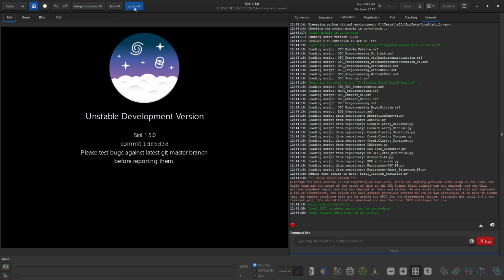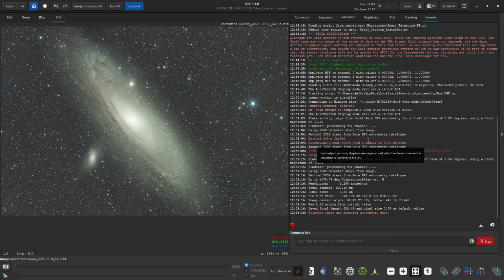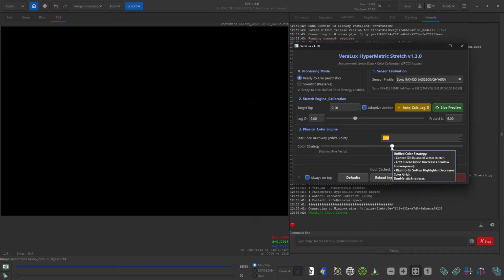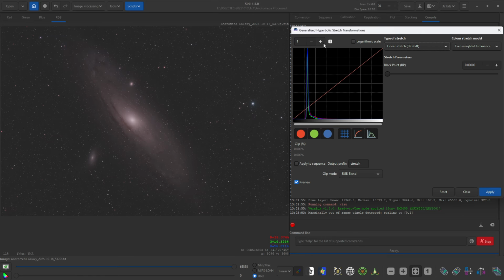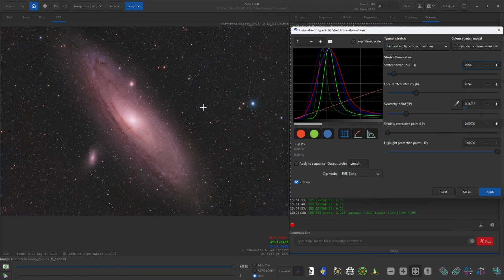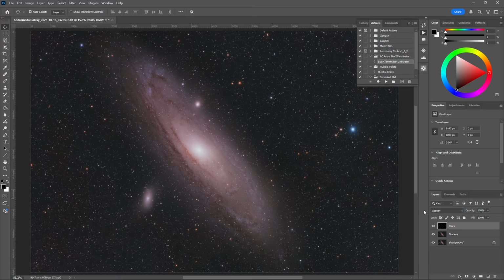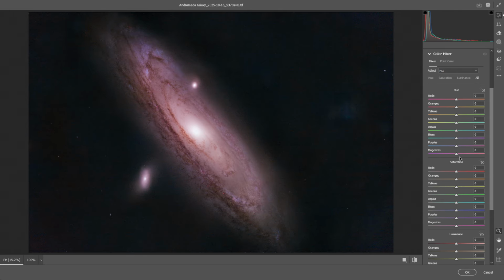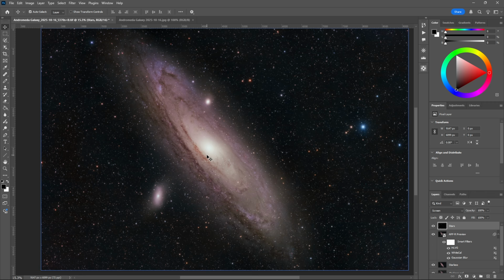How I use the Veralux Hypermetric Stretch in Siril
Since Siril had installed the Python engine. The new scripts available to use have taken SIRIL to new heights. The Veralux Hypermetric Stretch is just one of many new scripts that have increased the usefulness of the program. In this video, I show how I use the VMS Script using the M31 data from my last video. It has simplified my workflow and given me much nicer stretched data that I can then take into Photoshop to sweeten.

I think this new script can help anyone with their data when it comes time to stretch. I hope you enjoyed the video...